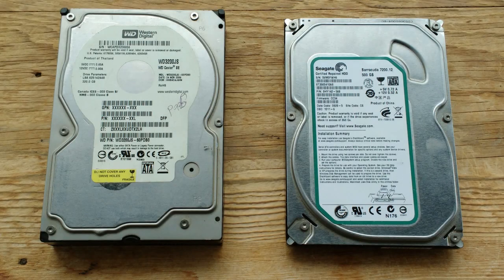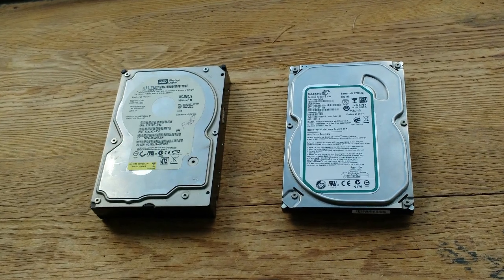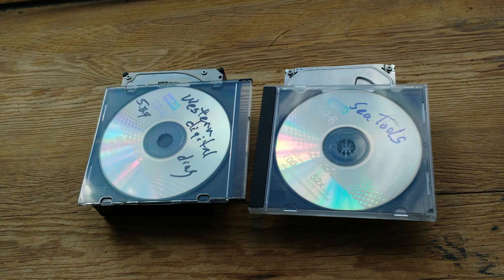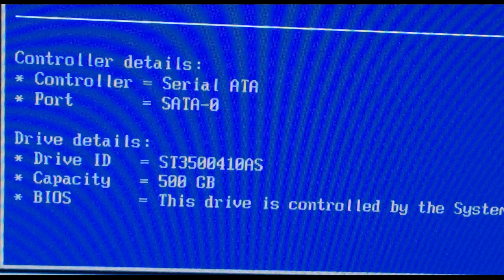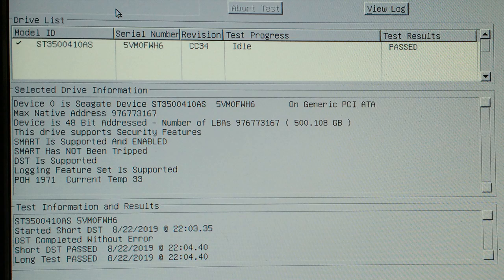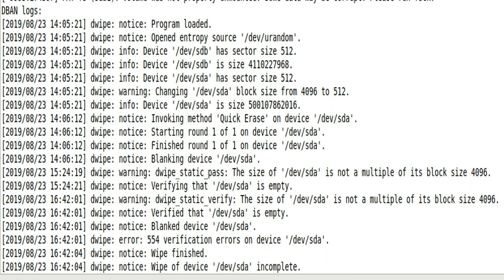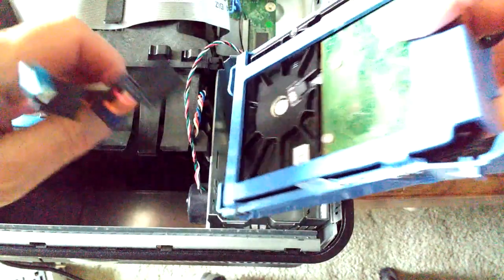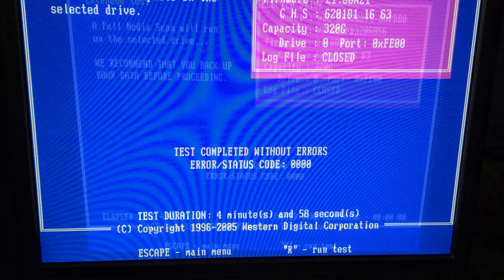2 found drives - let's test them!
We found 2 hard drives!  Let's test them!

These were 'gifts' from the Universe.  Free stuff is fun even if you have to test them first.

All the software used is available for free online.  Enjoy!